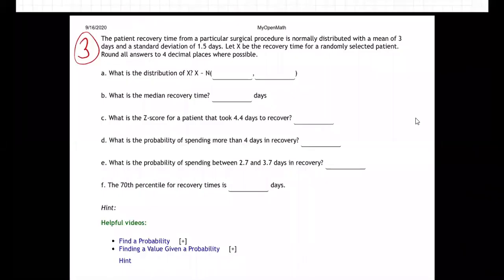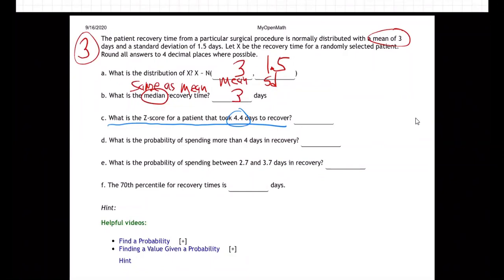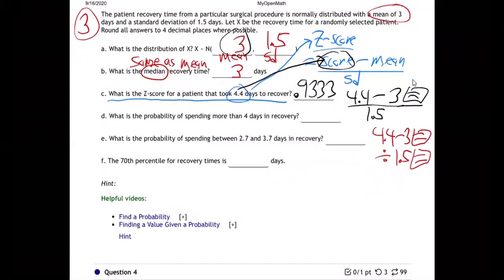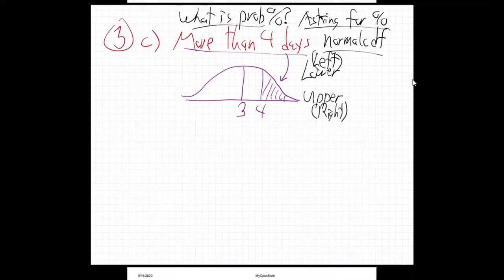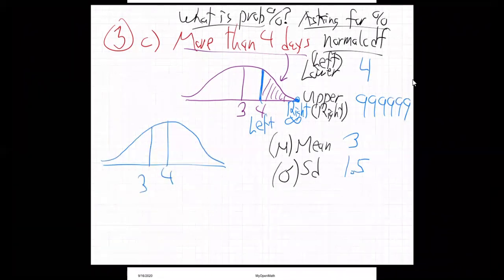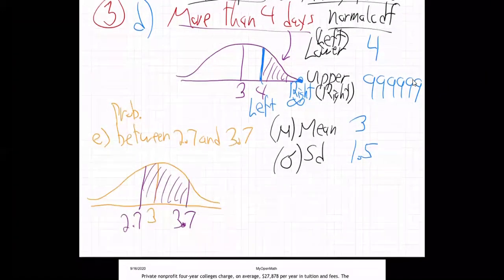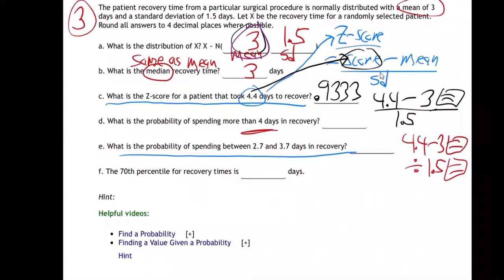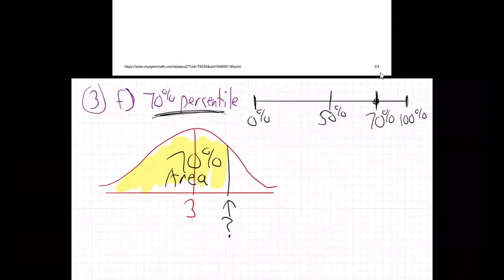m11-lecture hw ch 6 - 3